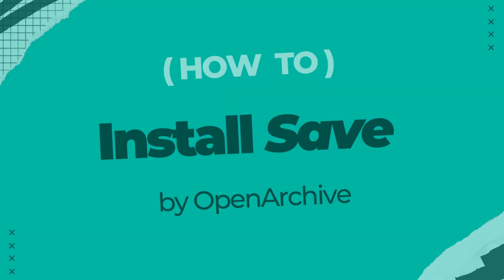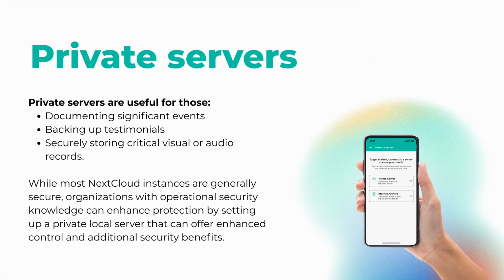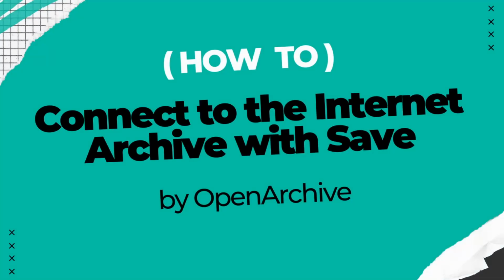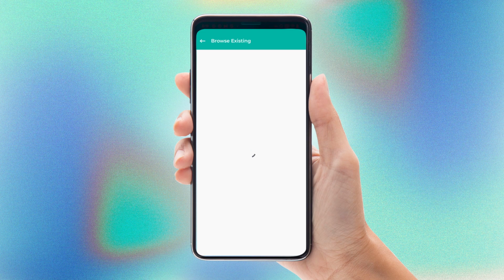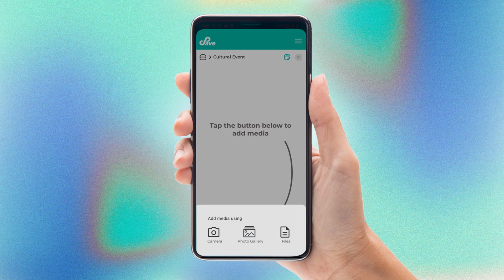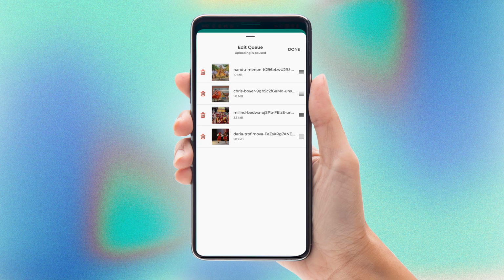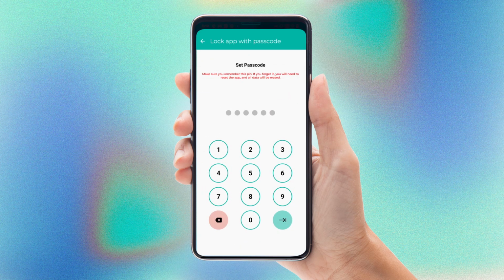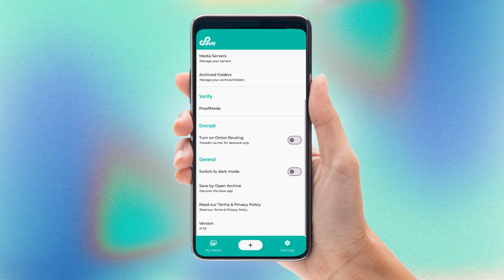How to set up and use Save by OpenArchive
🔐 Take Back Control of Your Data — Learn How to Use Save by OpenArchive
In this short demo, we walk you through how to use Save to Secure(ly) Archive, Verify, and Encrypt your media. First, download the free app

The Save app is open-source, and designed to balance airtight security with intuitive design. It’s built for by and for privacy conscious users, journalists, researchers, and anyone working with sensitive content. From setup to archiving and sharing, you’ll see how Save helps you protect your media.

🛠️ What You’ll Learn in This Video:
00:00 What is Save by OpenArchive
00:44 How to install Save
01:29 How to connect to servers and add folders
02:46 How to connect to a private server
03:42 How to connect to the Internet Archive with Save
04:43 How to add a folder in Save
05:35 How to change server and folders
06:20 How to add and upload media in Save
09:10 How to customize Save settings